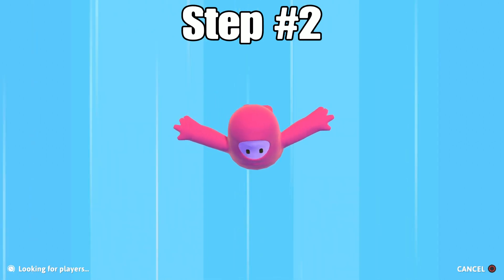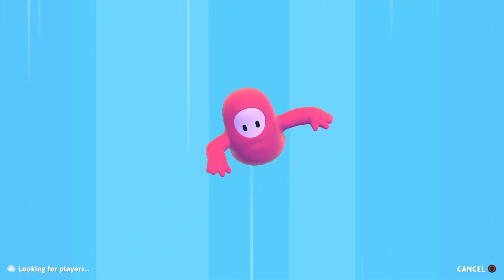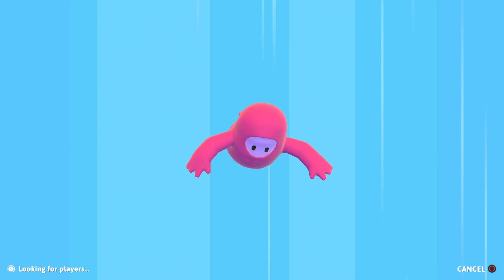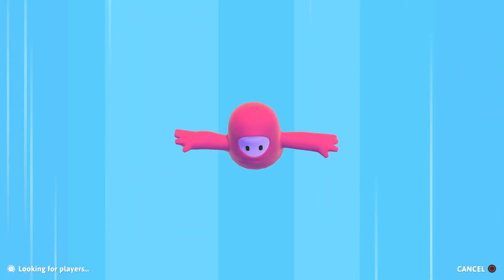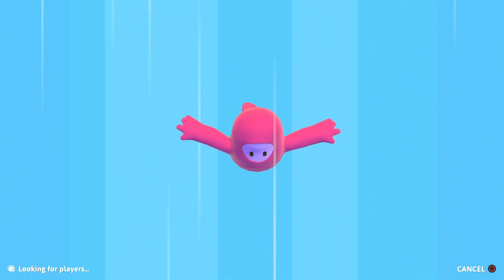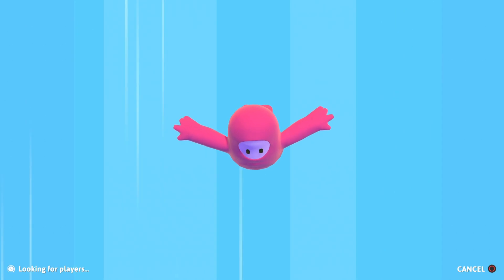Fall Guys Connection Error PC Resolved (PC/PS4)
Can’t find players on Fall Guys for PC? Fall Guys matchmaking error for PC. Fall Guys loading screen stuck on looking for players? Quick and Easy plus an explanation. Fall Guys Servers Down. Matchmaking error Fall Guys. Fall Guys Matchmaking Error. Matchmaking error. Overloaded Servers.

Step 1) Restart your WiFi router so that you have a good connection between your router and your PC or Console

Step 2) Close out of Fall Guys. Close the name and rejoin it.  Hopefully with this step, you be able to find a match.

Step 3) If steps one and two did not work, restart your PC or Console. By refreshing and restarting your Pc or console, you may have a better connection to join a match.